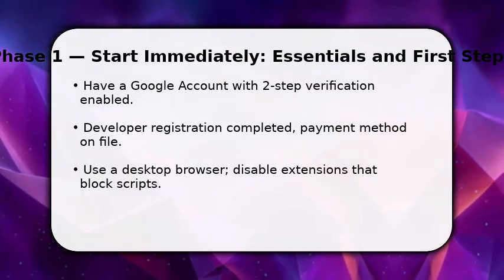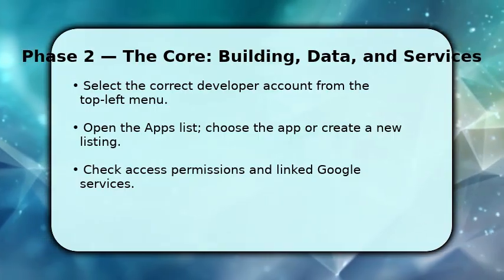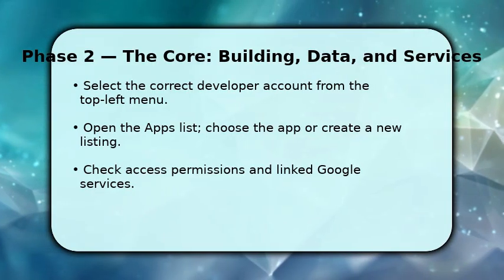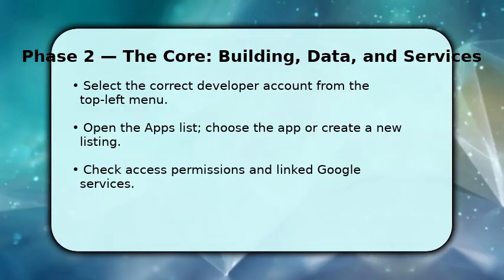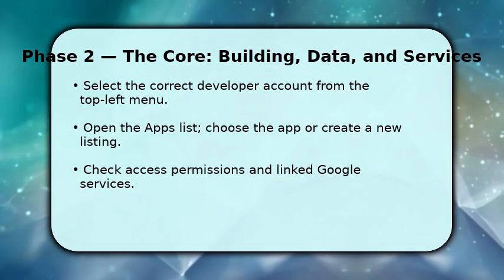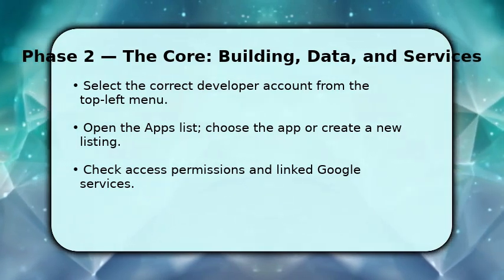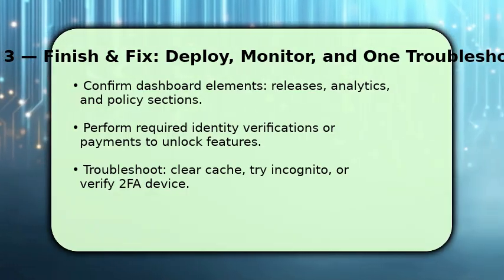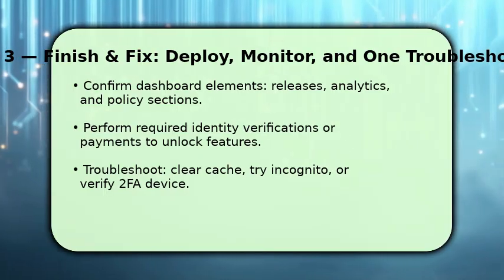How to Login in Google Play Console (full Guide)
How to Login in Google Play Console (full Guide) | 🔒 Surfshark VPN Deal — Stay private and secure. $1.99/mo + 3 Months Free ▸

This comprehensive guide walks you through the step-bythy process of logging into Google Play Console, essential for managing your Android app. Discover key tips and tricks to securely access this vital tool.